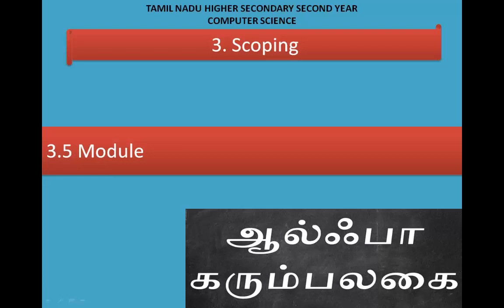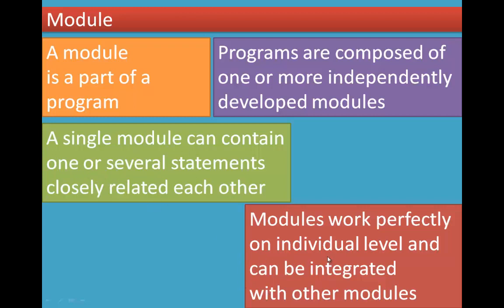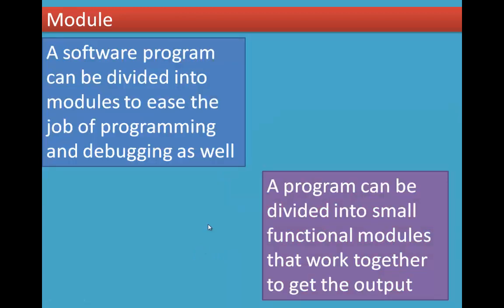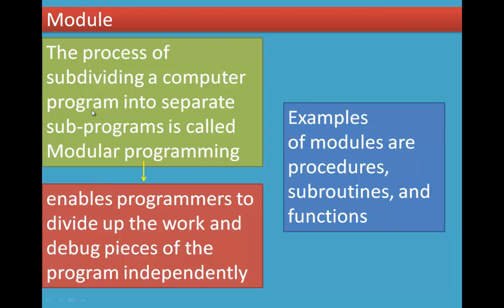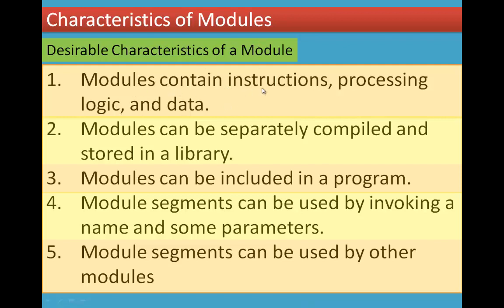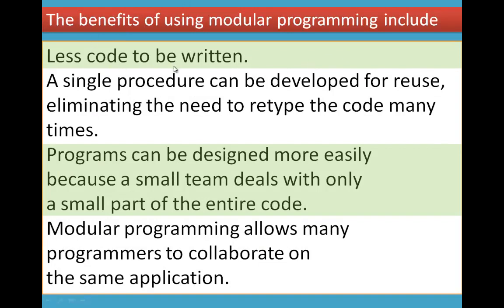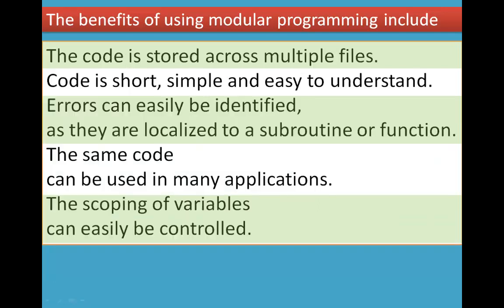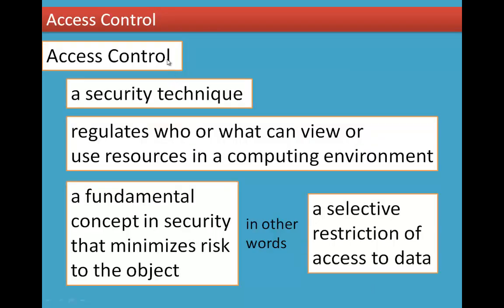4/4 Chapter 3 Scoping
3.5 Module
3.5.1 Characteristics of Modules
3.5.2 The benefits of using modular programming
3.5.3 Access Control